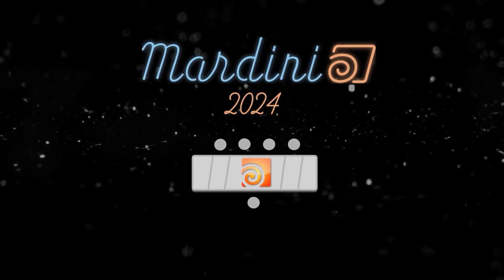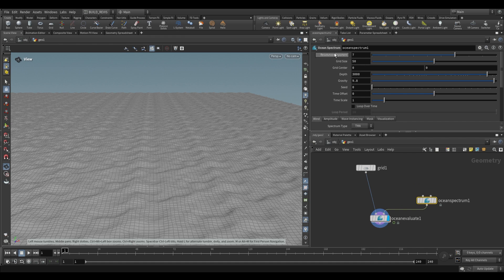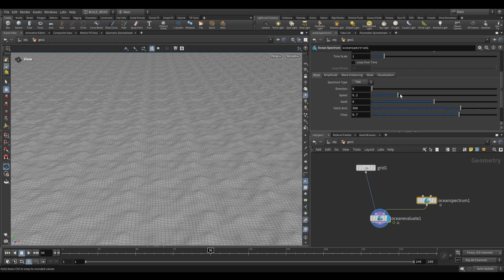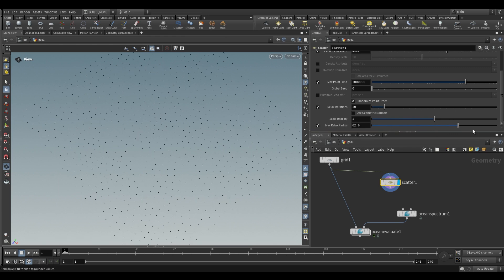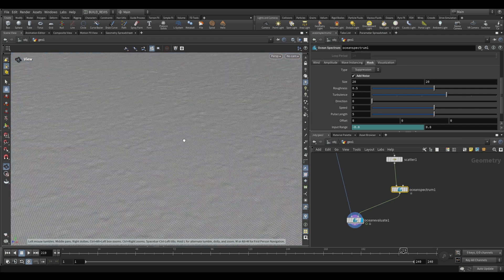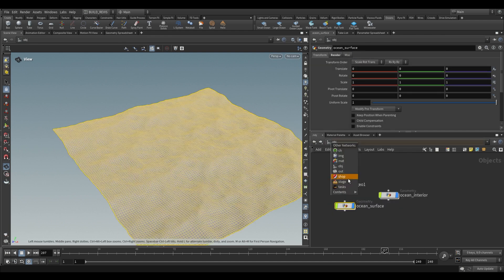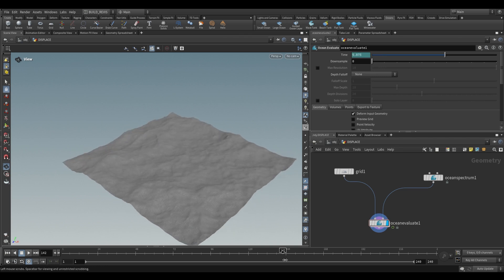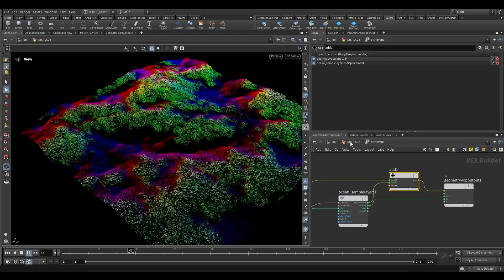Mardini 2024 | Day 16 | Ocean Spectrum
Here is a scene file with some examples from the video

For this year's MARDINI, the daily prompts are specific Houdini nodes. The Day 16 challenge is the Ocean Spectrum node.